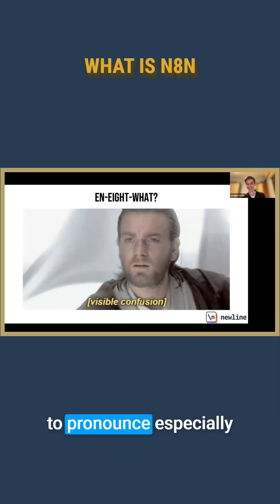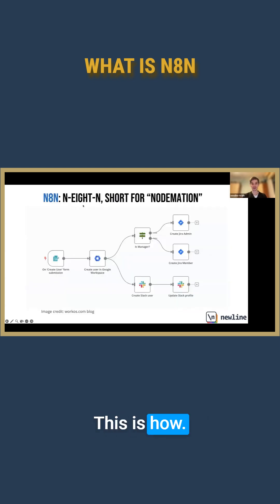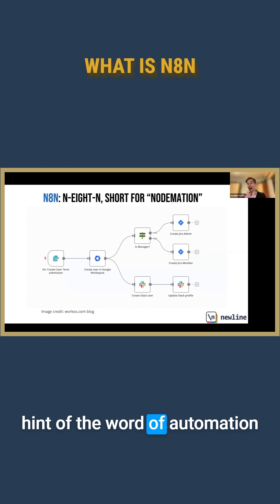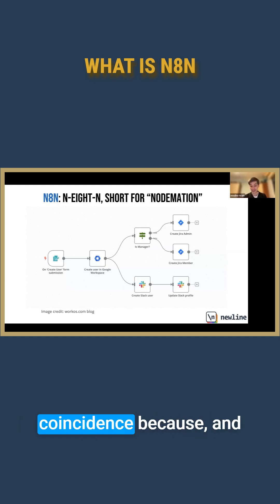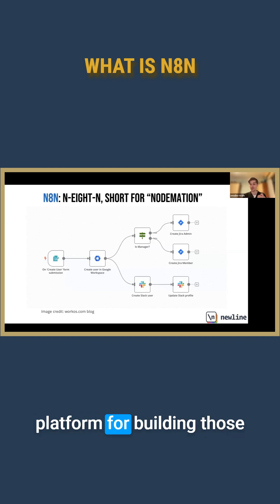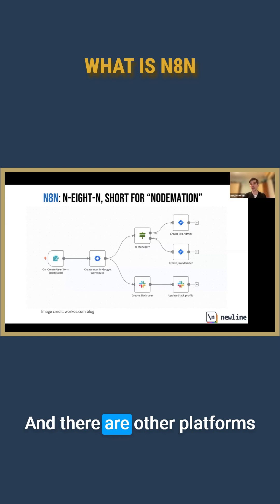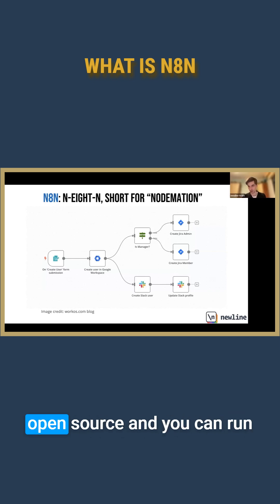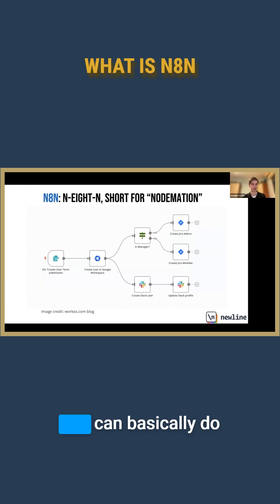What the heck is n8n by Maksym, Fullstack AI Engineer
Ever seen “n8n” and had no idea how to even say it? (It’s “n-eight-n” btw.)

It stands for Nodemation, and it's like if Zapier went open-source, local, and totally under your control. You can build automations, connect APIs, and ship full workflows, no subscription prison, no black box logic.

In this video, Maksym walks you through what makes n8n so powerful for building AI agents and tasks that actually do things without your help.

This comprehensive YouTube tutorial and full course, n8n Automation: Building AI-Powered Workflows, is crafted by \newline. We bring to light the advanced techniques that typically take years to learn in top tech firms.

Unlock immediate access to newline's complete library of pro-articles, e-books, guides, and courses, including this extensive course complete with code, with a \newline PRO subscription.